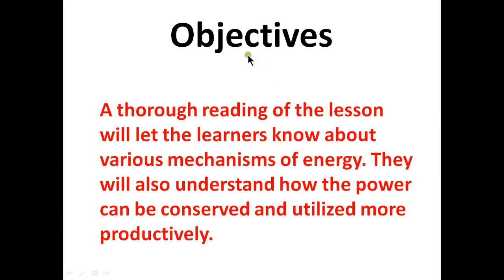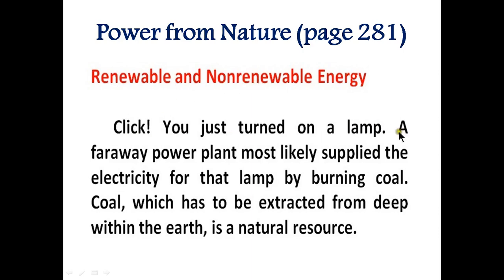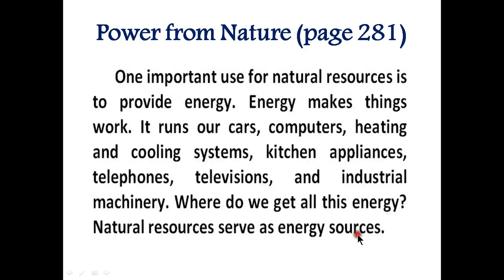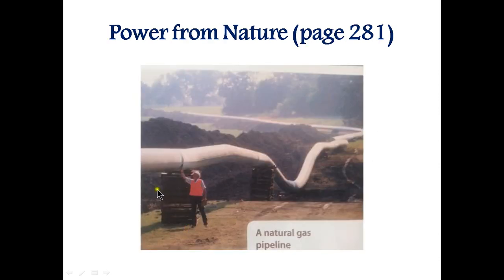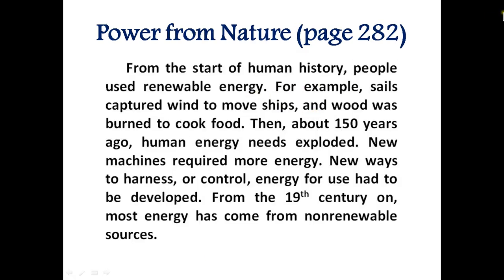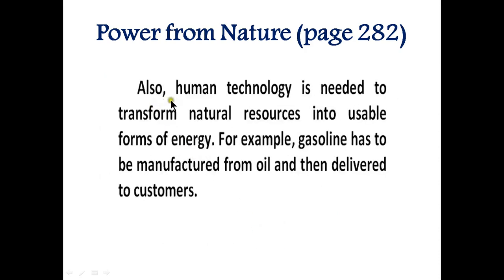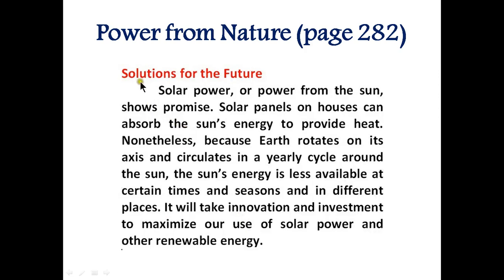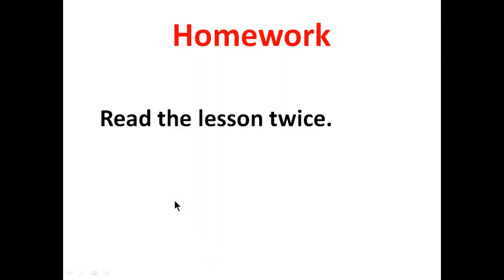Grade 5 English Unit 4, Lesson 4 Power From Nature Pages 280 283